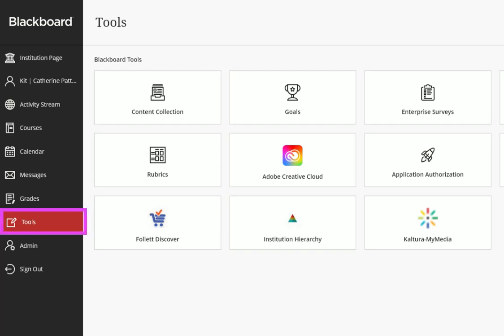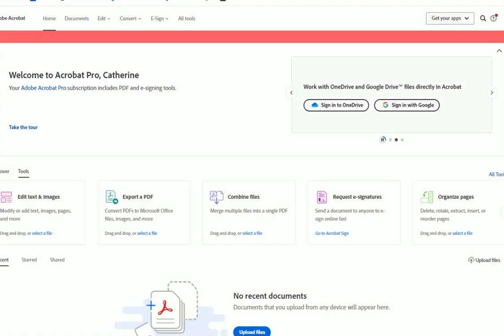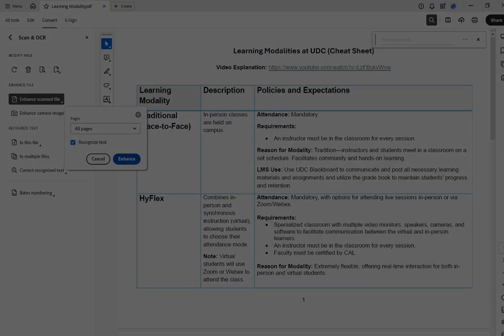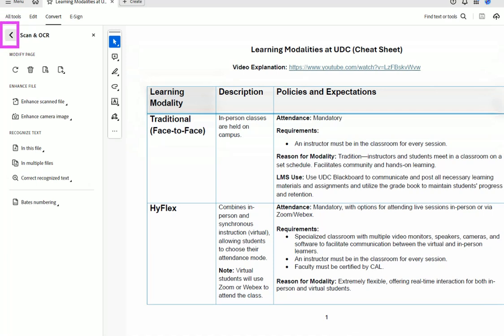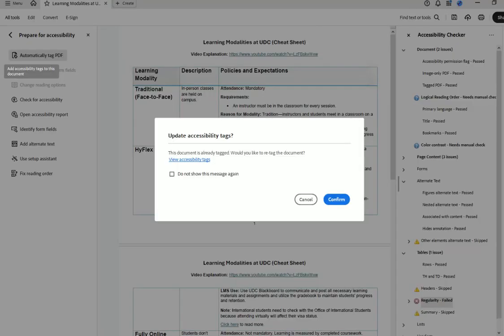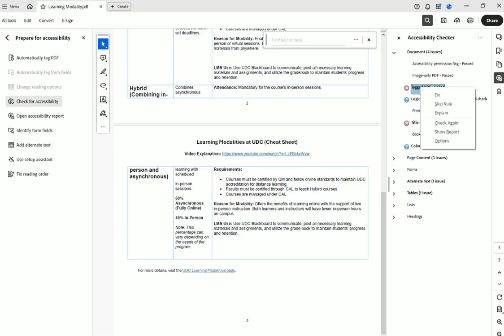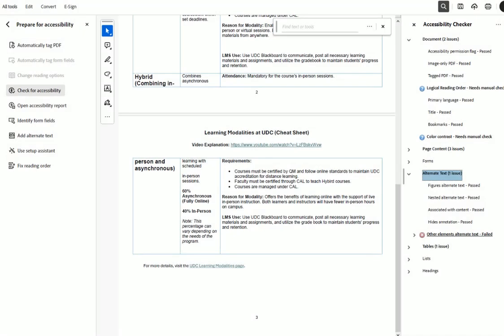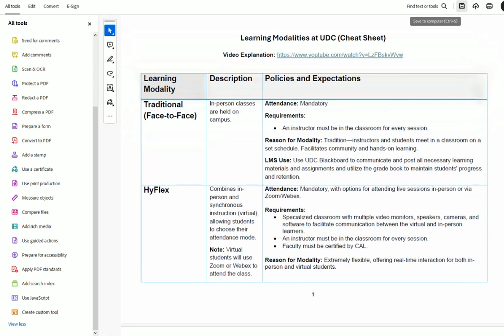How to Make PDFs Accessible